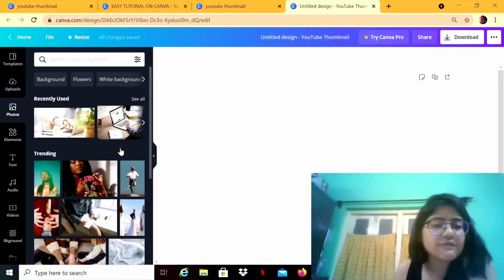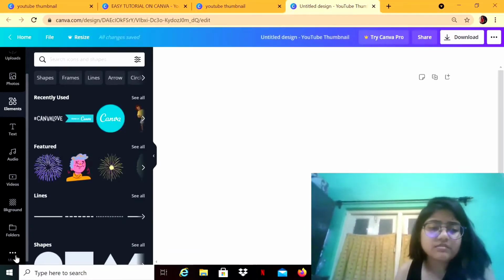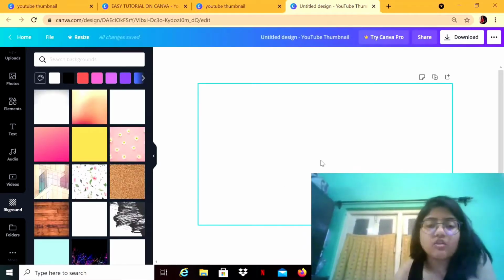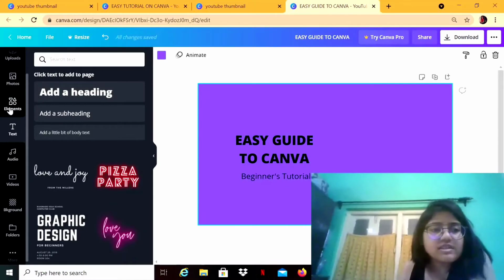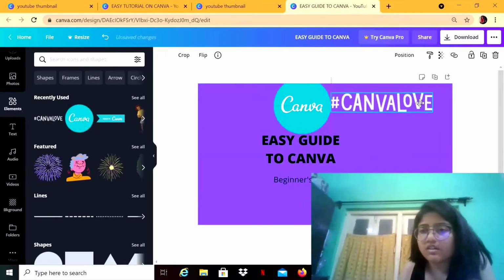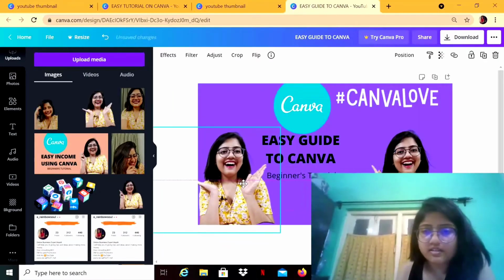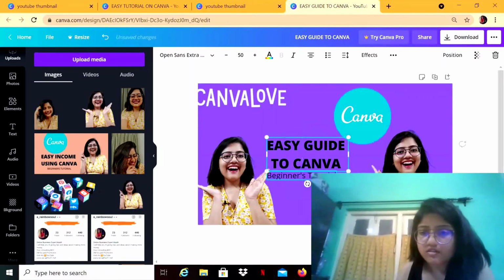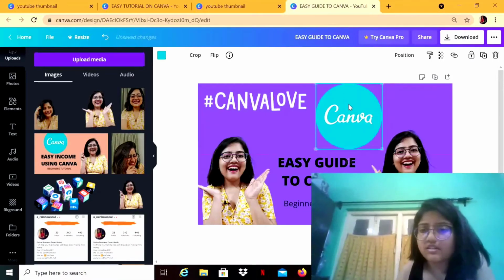KNOW I CREATE MY THUMBNAILS | HOW TO CREATE A THUMBNAIL | CANVA TUTORIAL | Aaishwarya Guha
Hey Guys!
I'm back again with another video. Do you want to know how CANVA works ?
Watch this video to know how.

I am Aaishwarya, I make different learning videos and videos related to different social media.

You can follow me on :

If you haven't watched my previous videos

Happy Learning !